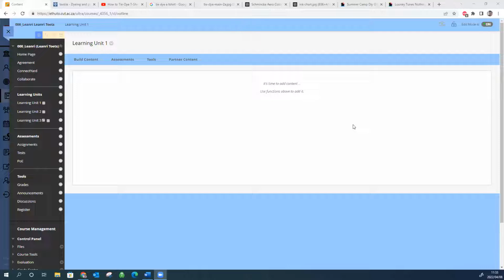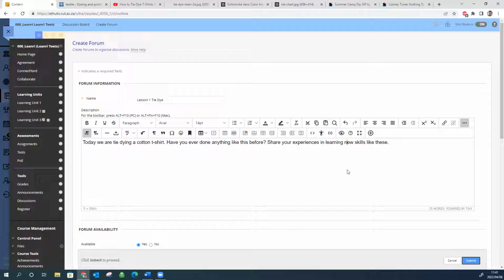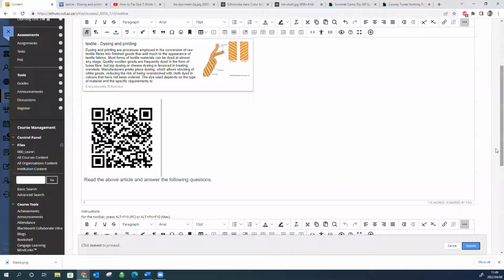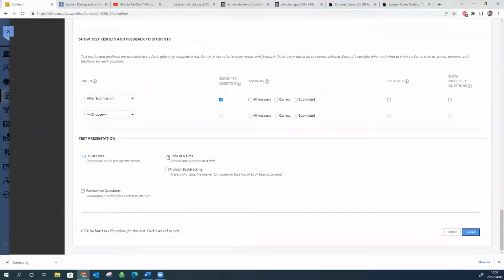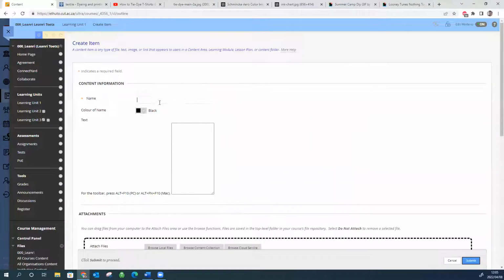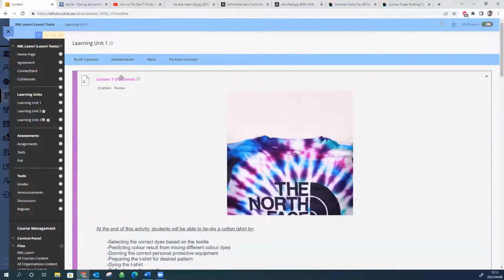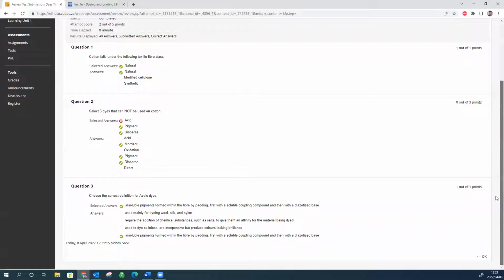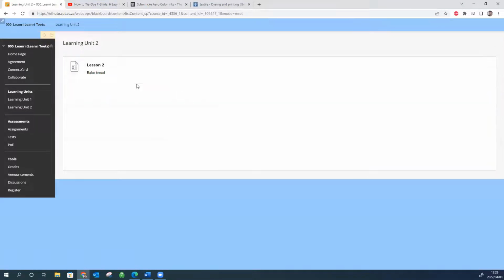eThuto Talks: Create an automated activity (08/04/2022)